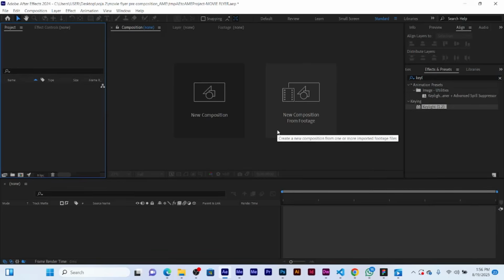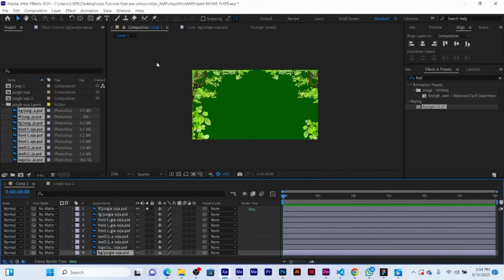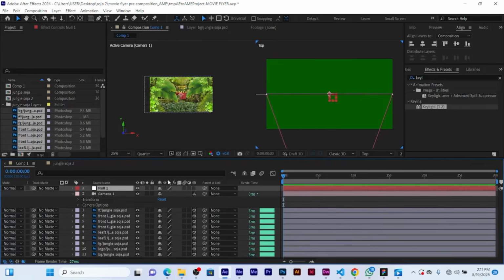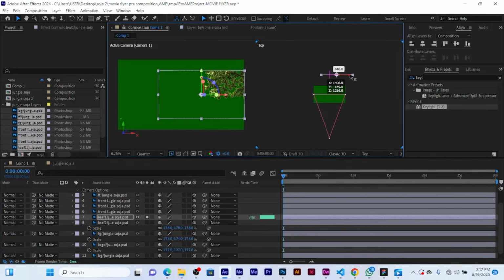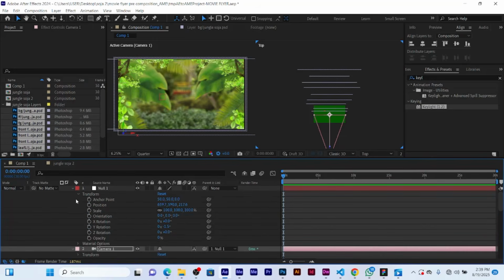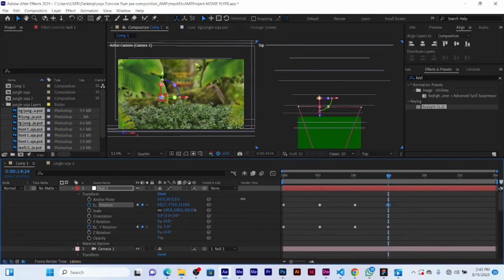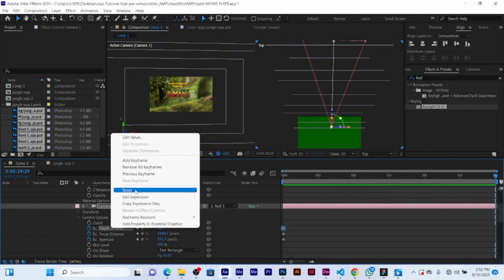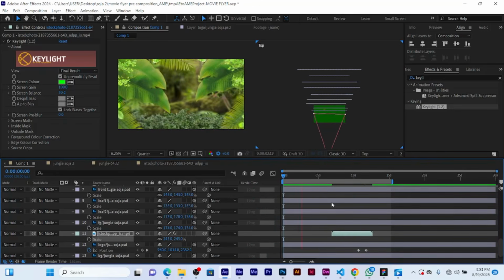Parallax Effect(3D Camera movement) For 2D Animation Using After Effects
This is a simple after effects tutorial of creating various parallax effect background animation, including parallax scrolling, parallax zoom etc.